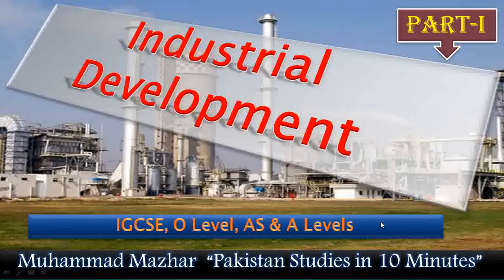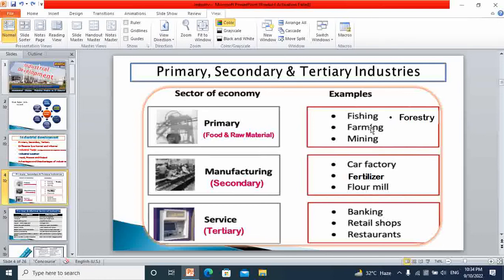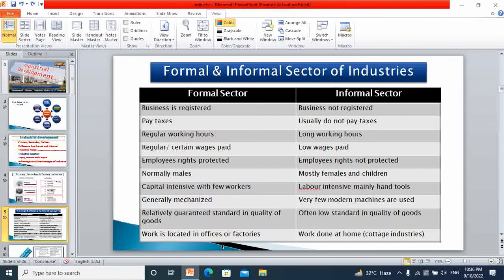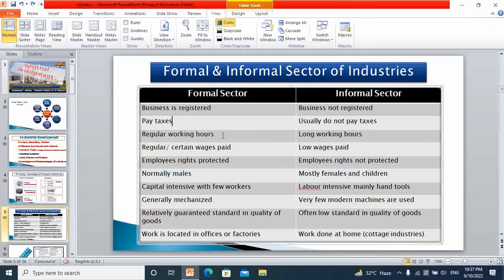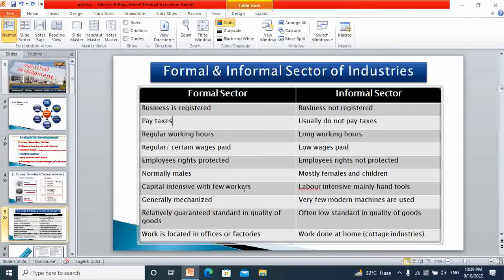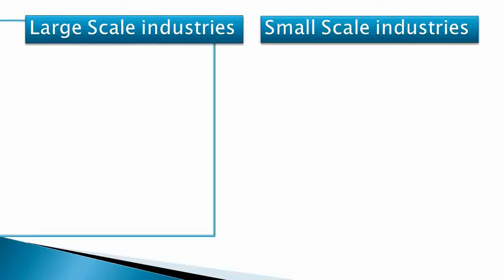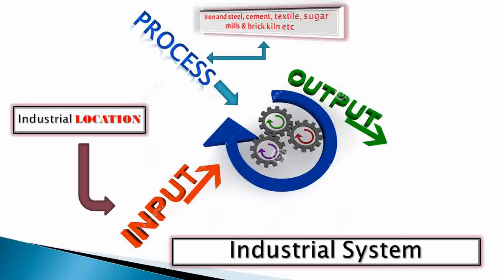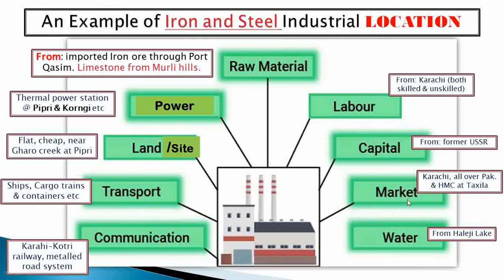Industrial development, Geography Paper-II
Explanation of industrial types, location factors, advantages and disadvantages of large scale industries of Pakistan.